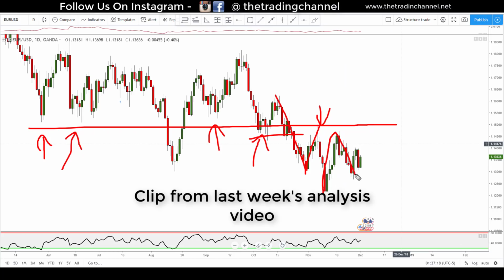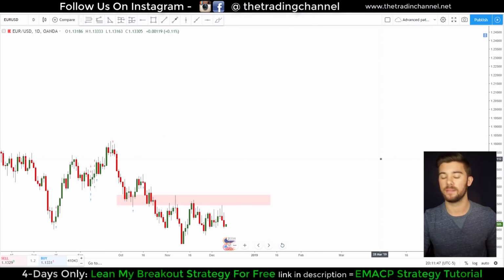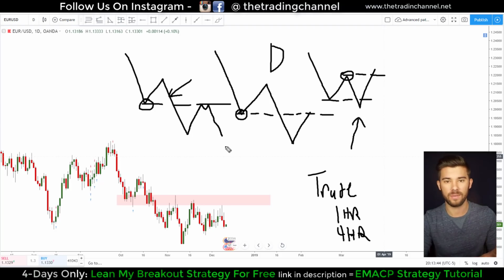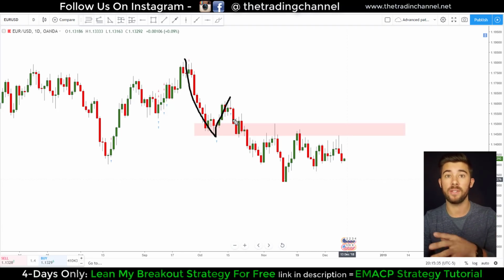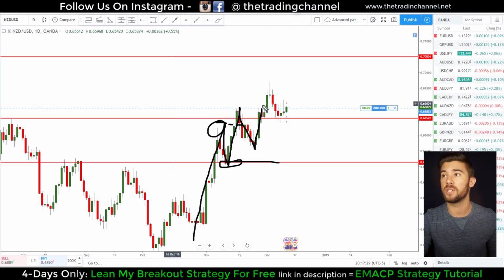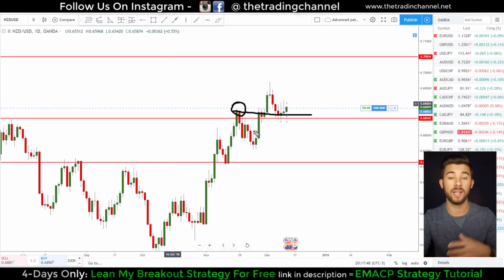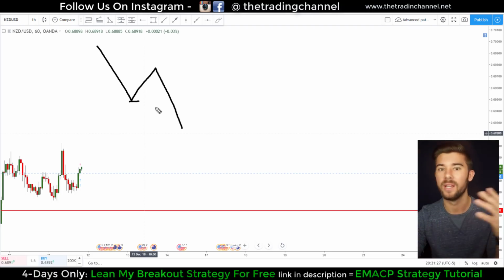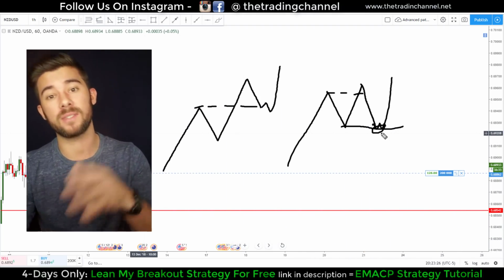Professional Trading - SECRET TRICKS That Work (they will be mad that I told you this)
vv

vv

Steven Hart -

Steven was recognized as a top 30 Trading educator on YouTube by the very critical feedspot.com